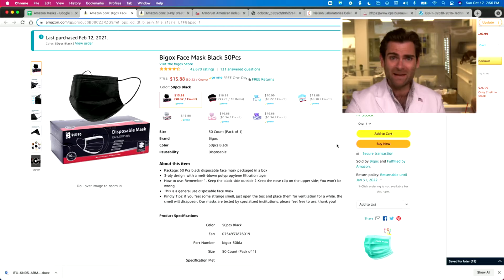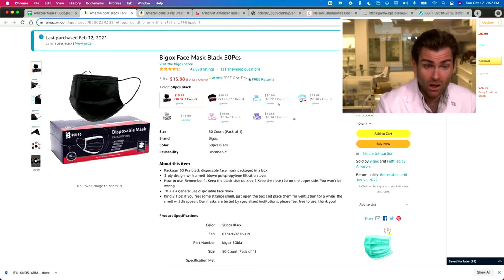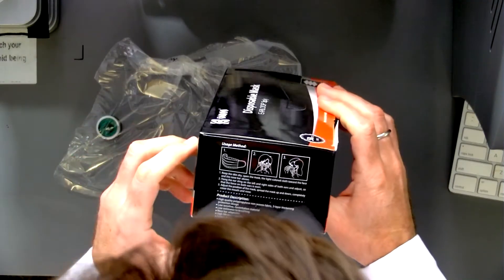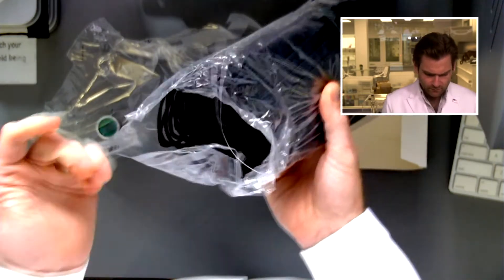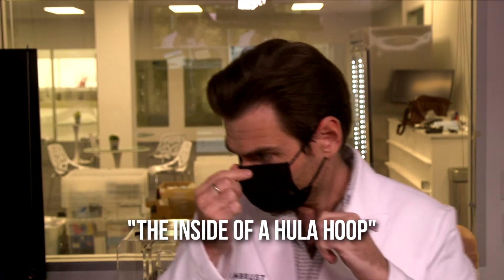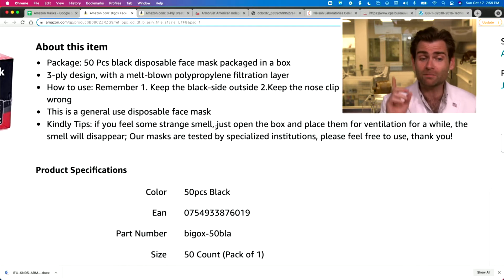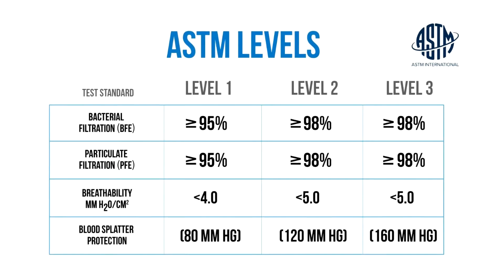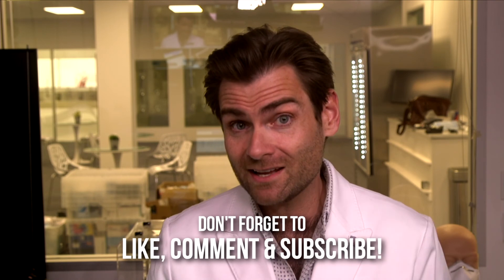If you feel some strange smell - Bigox Black 3ply Disposable Face Masks Review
Bigox Black 3ply Disposable Face Masks manufactured in China by Quanzhou NSA(ensha) Sanitary Products Co.

Lloyd Armbrust
13501 Immanuel Rd